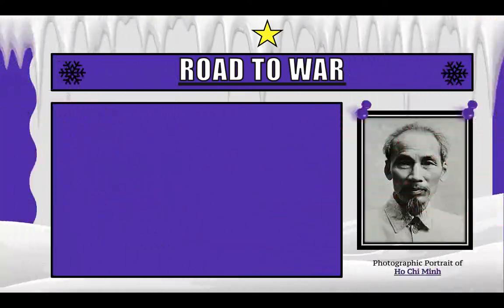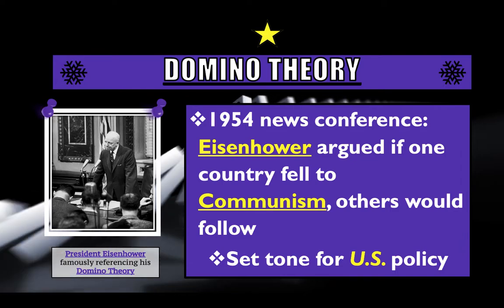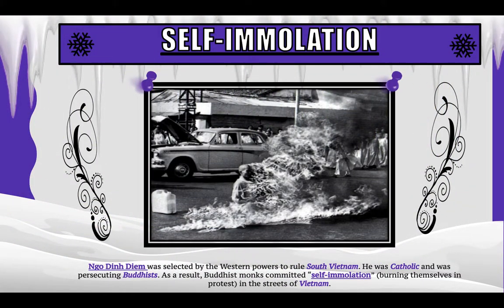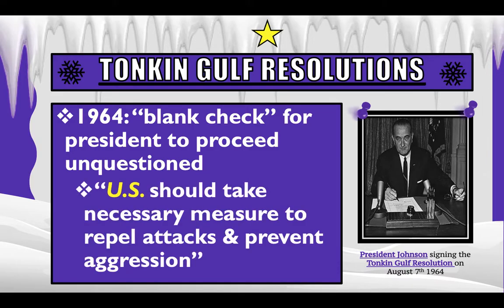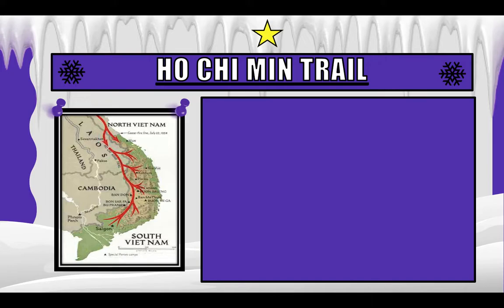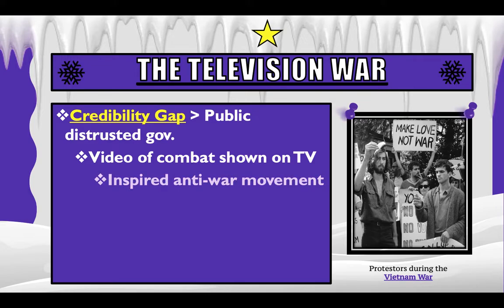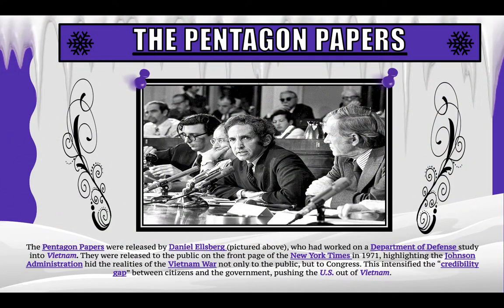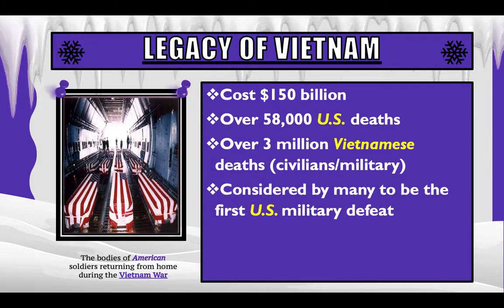The Vietnam War